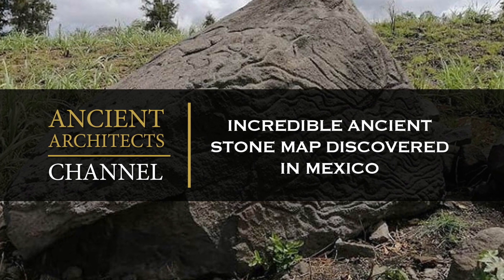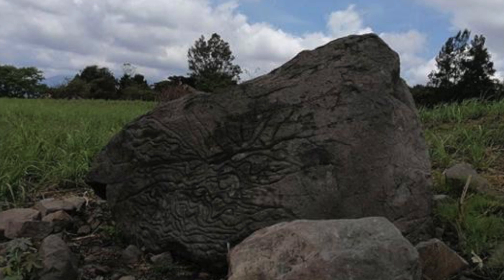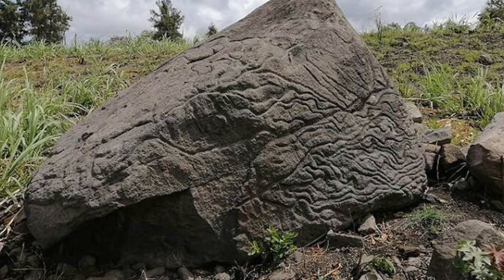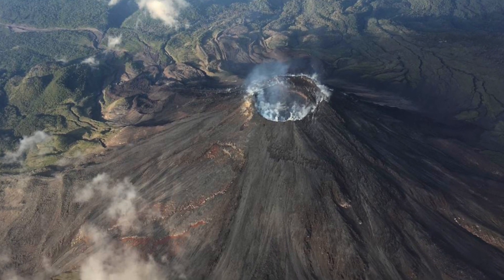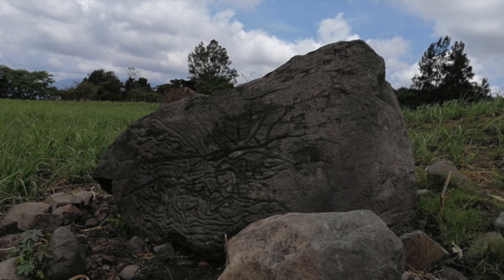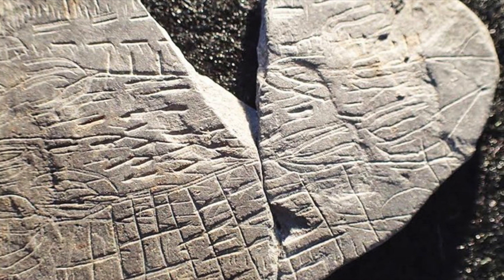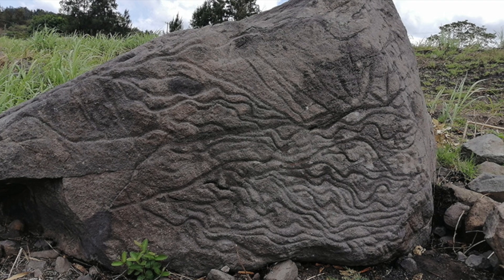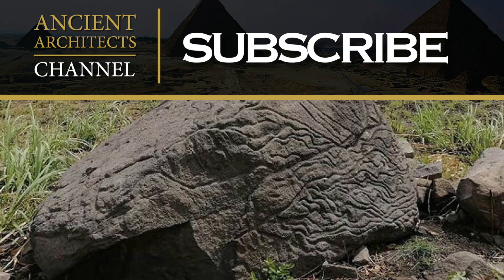Incredible Ancient Stone Map Discovered in Mexico | Ancient Architects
Archaeologists from the INAH have discovered an ancient map carved into a volcanic rock in Colima, Mexico, which could be more than 2,000 years old.

It is carved onto the face of a 1.7 metre or 5.77 foot high chunk of basalt, a fine grained extrusive volcanic rock, which would have been ejected from the Colima volcano, located 14 kilometres away, at some time in prehistory.

This really is an incredible discovery because it shows small circular features, which experts have identified as ancient settlements, making it a map of the territorial organisation within a group of indigenous, Pre-Columbian, native settlements in the area.

Julieo Ignacio Martinez de la Rosa, the head of INAH, said the significance and meaning of the stone map was based on a study of the designs and patterns as well as a comparison to similar petroglyphs found in the region. The map contains both orographic and hydrological features.